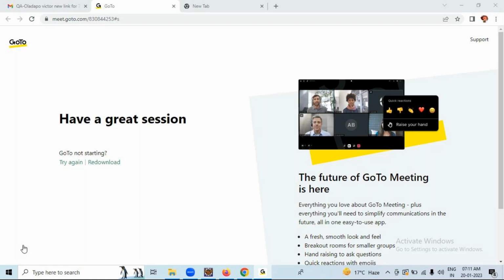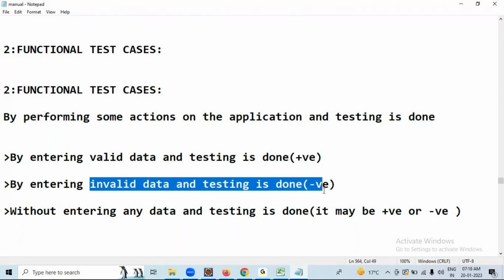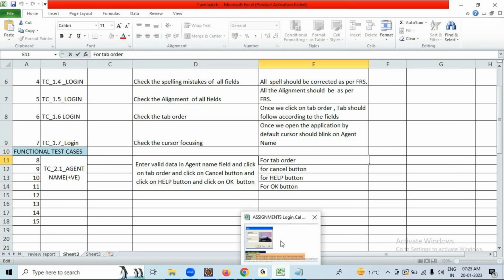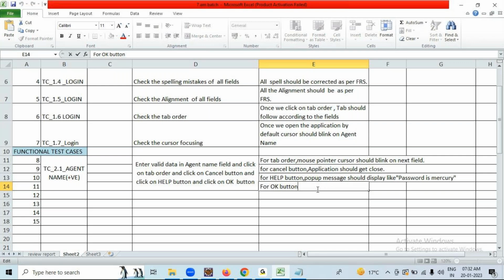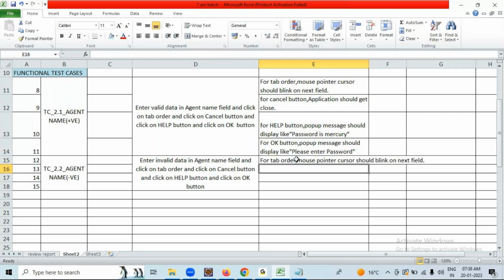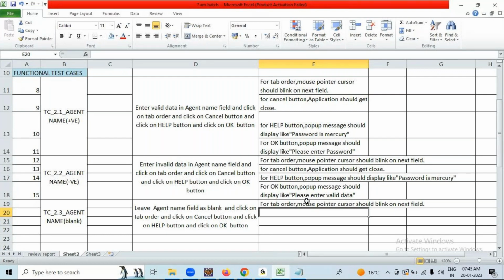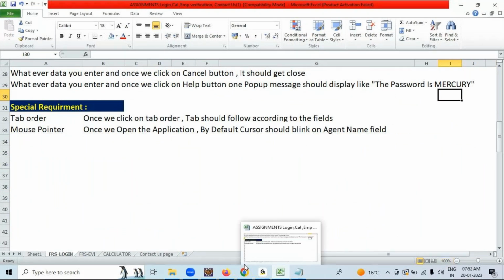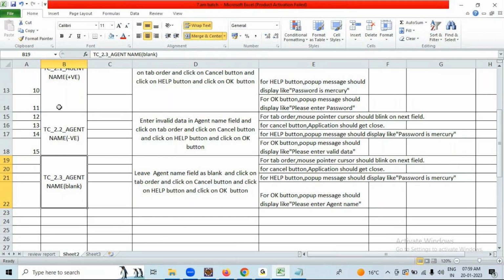What is Testing ? QA Software Testing part 10 | JOB Oriented training | Project